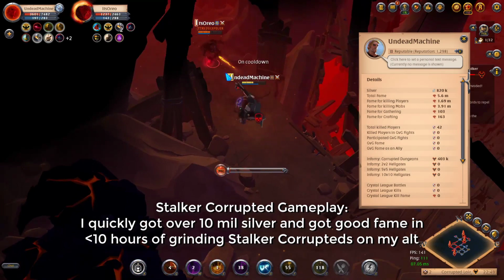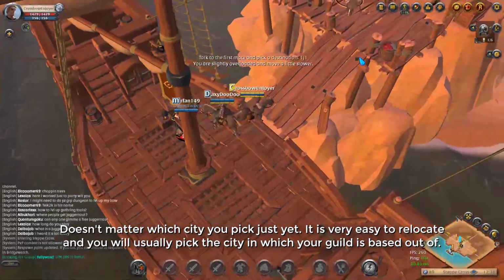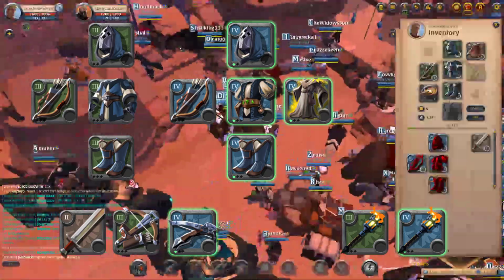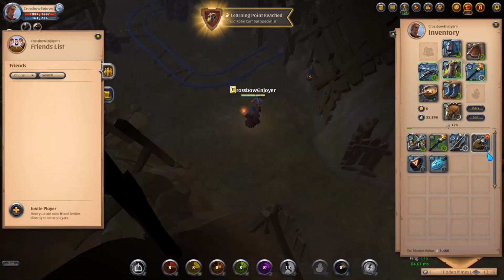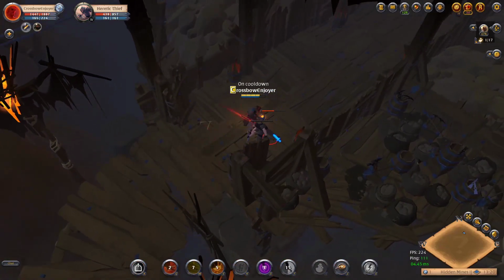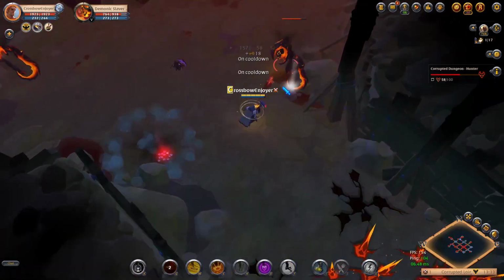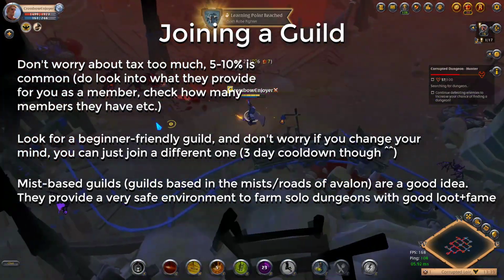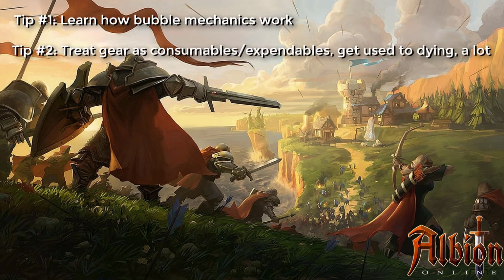Best Start for Beginners in Albion Online